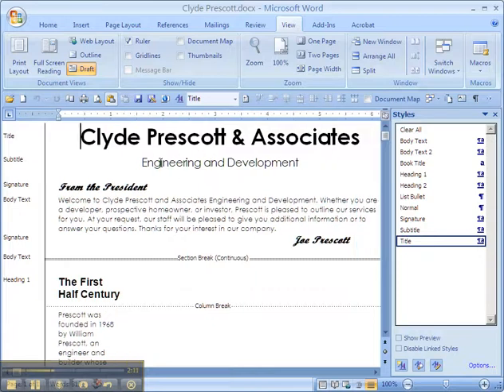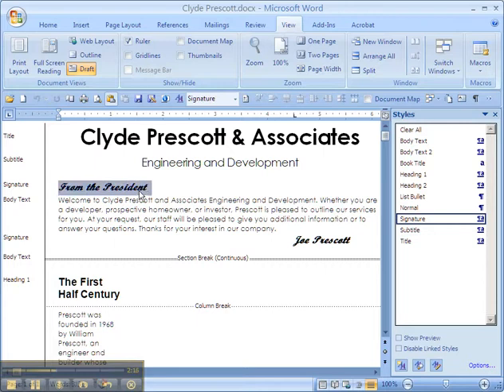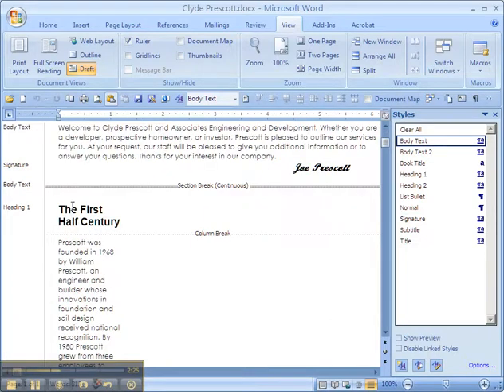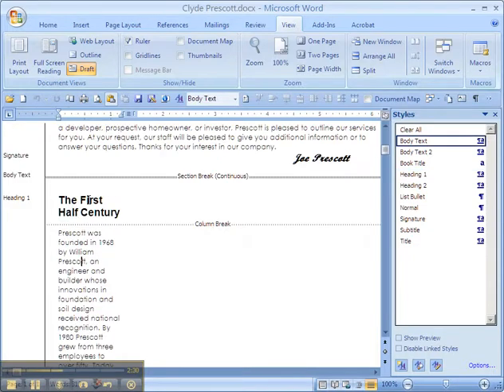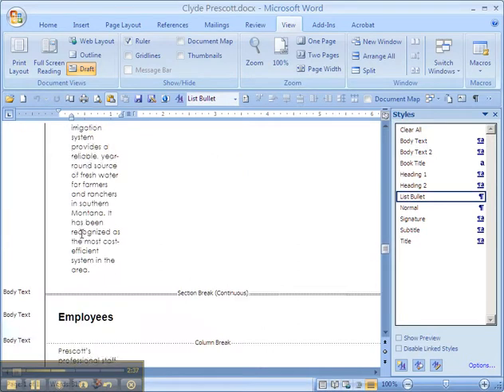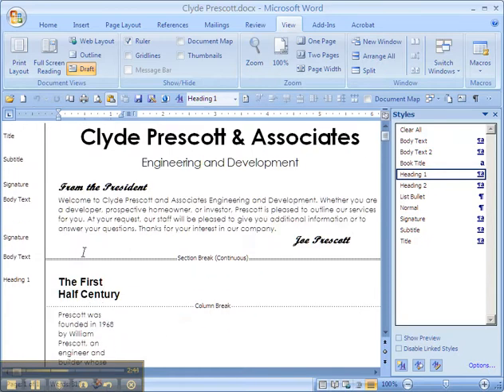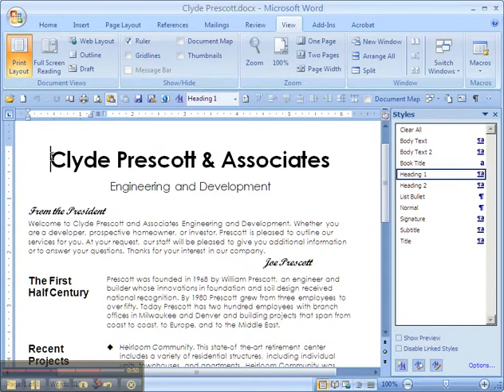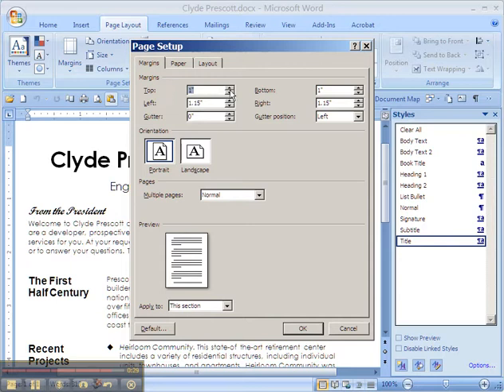Prescott Promo: Using Column and Section Breaks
Here's the first of two clips to help you get started on the Prescott promo layout and formatting exercise.